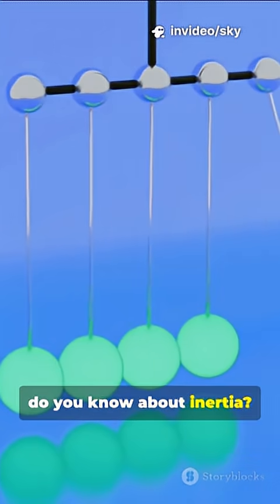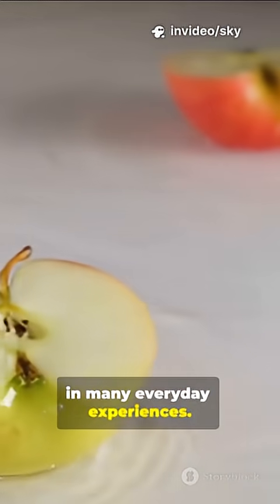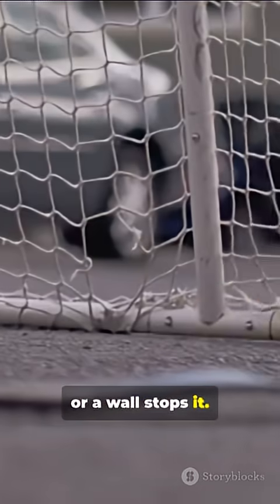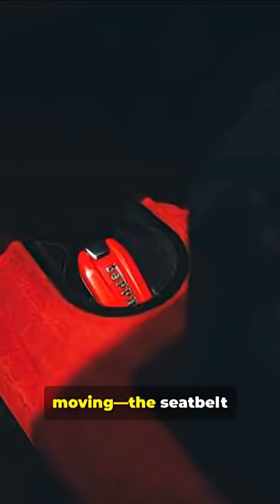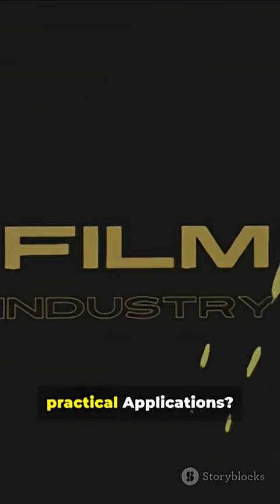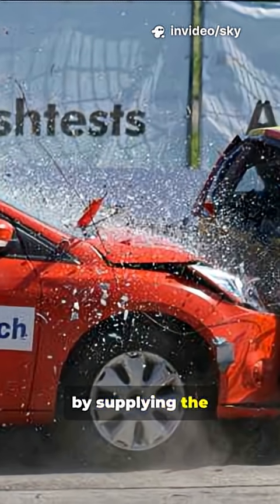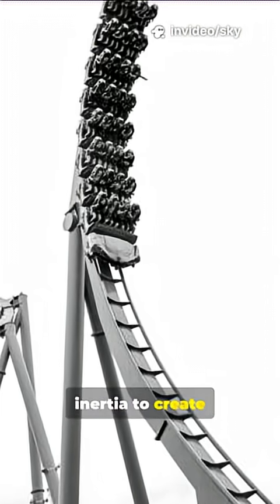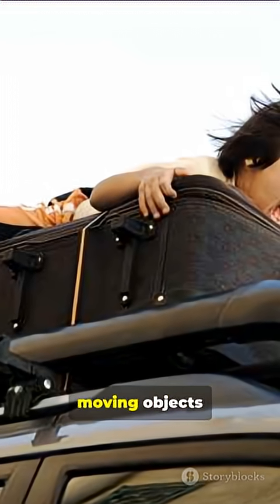Unstoppable! The Secret Power of Newton's First Law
Newton's first law of motion states that an object will stay at rest or in uniform motion in a straight line unless acted on by an external force. This is known as the law of inertia, and it can be seen in many everyday experiences.